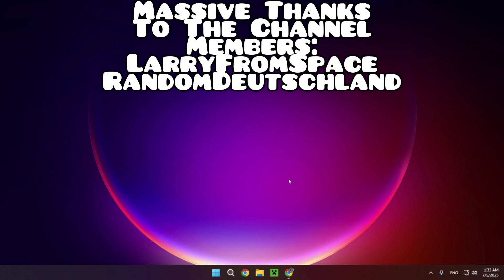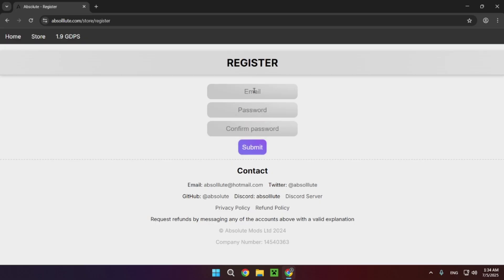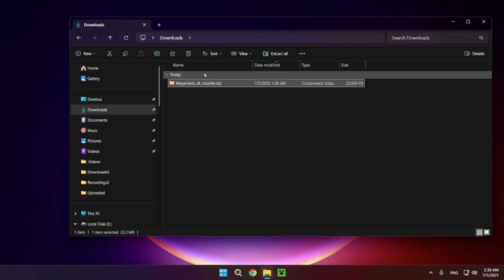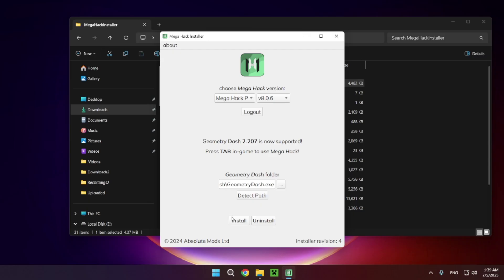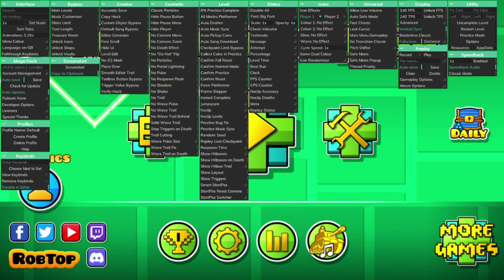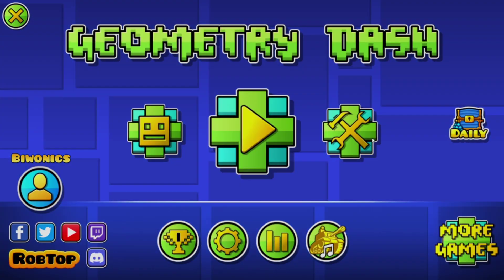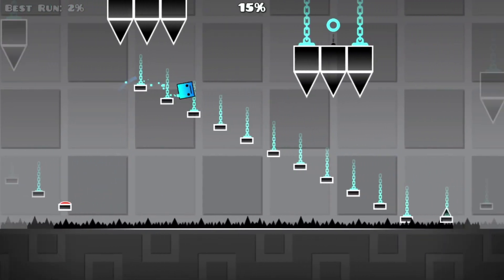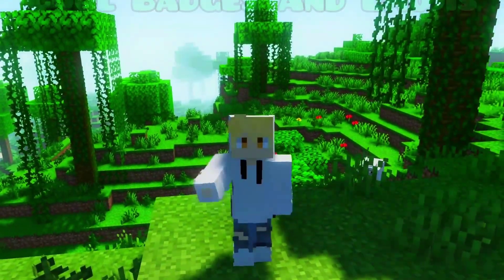How To Download And Install Mega Hack V8 Pro For Geometry Dash 2.2074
Info:
In today’s video I’m going to be showing you how to download and install the Mega Hack V8 Pro mod for Geometry Dash..

Categories:
GD
Geode
Geode 2.2
Geode 2.2074
Geometry Dash
Mega Hack V8 Pro
Mega Hack V8 Pro 2.207
Mega Hack V8 Pro Geode
Mega Hack V8 Pro For Geometry Dash 2.2
Mega Hack V8 Pro For Geometry Dash 2.
Mega Hack V8 Pro For Geometry Dash 2.2074
Mega Hack V8 Pro For Geometry Dash
Mega Hack V8 Pro Geometry Dash Mod
How To Get Mega Hack V8 Pro Geometry Dash
How To Use Mega Hack V8 Pro For Geometry Dash
How To Download Mega Hack V8 Pro For Geometry Dash
How To Get Mega Hack V8 Pro Geometry Dash 2.2
How To Use Mega Hack V8 Pro For Geometry Dash 2.2
How To Download Mega Hack V8 Pro For Geometry Dash 2.2
How To Get Mega Hack V8 Pro Geometry Dash 2.207
How To Use Mega Hack V8 Pro For Geometry Dash 2.207
How To Download Mega Hack V8 Pro For Geometry Dash 2.207
How To Get Mega Hack V8 Pro Geometry Dash 2.2074
How To Use Mega Hack V8 Pro For Geometry Dash 2.2074
How To Download Mega Hack V8 Pro For Geometry Dash 2.2074

- Caveyn